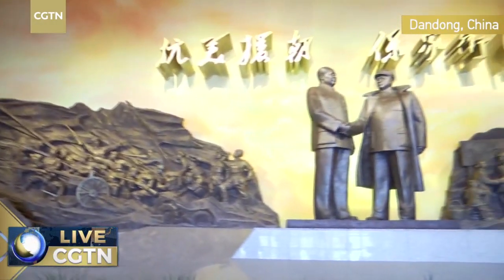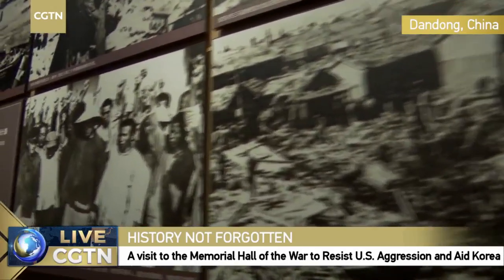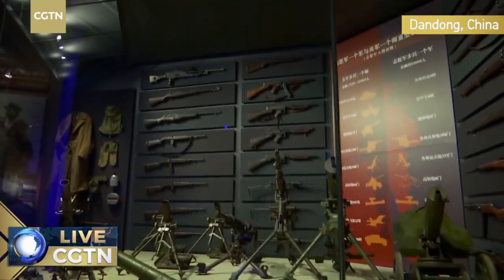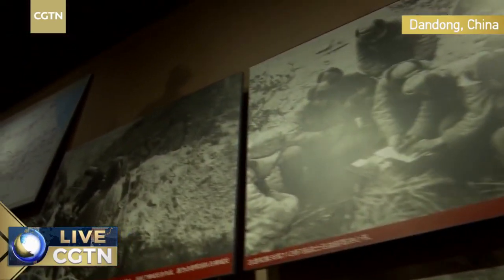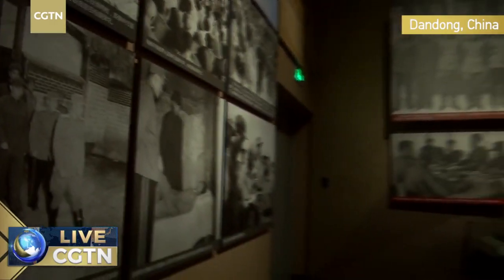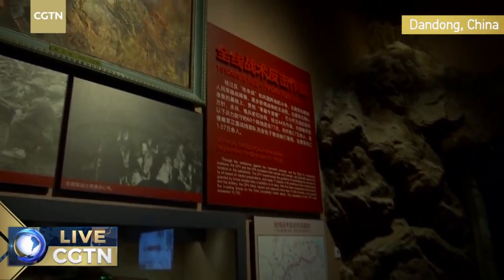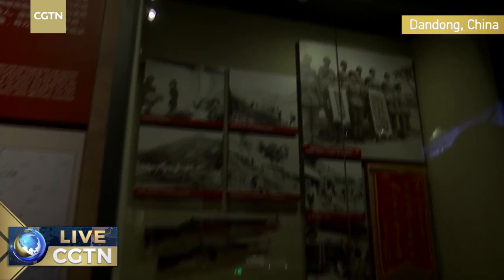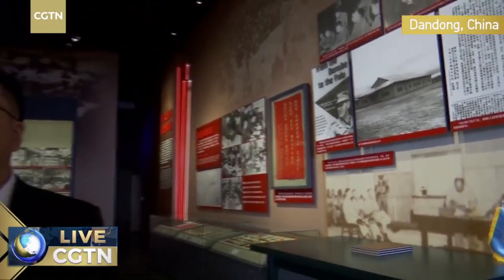Live: A visit to the Memorial Hall of the War to Resist U.S. Aggression and Aid Korea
This year marks the 70th anniversary of the War to Resist U.S. Aggression and Aid Korea. A memorial hall in Dandong, northeastern China's Liaoning Province, where hundreds of thousands of Chinese soldiers flooded across the border to fight in the war, has reopened to the public. CGTN reporter Sun Tianyuan is there to learn more about the history of one of the greatest conflicts since World War II.